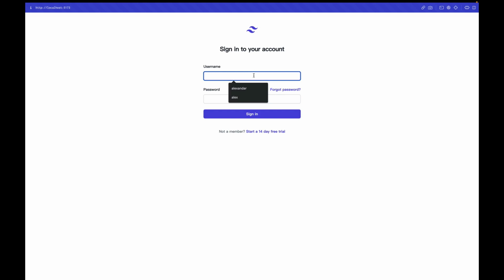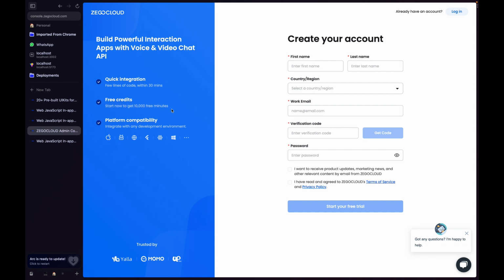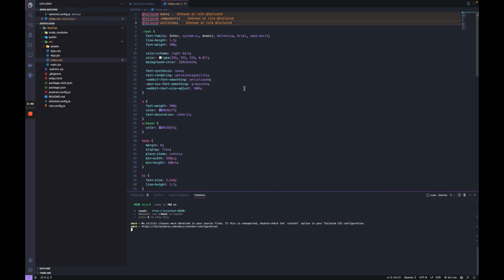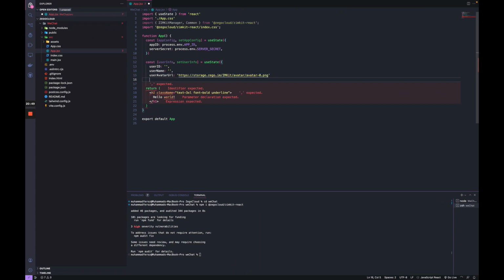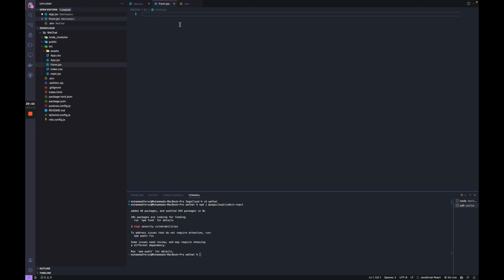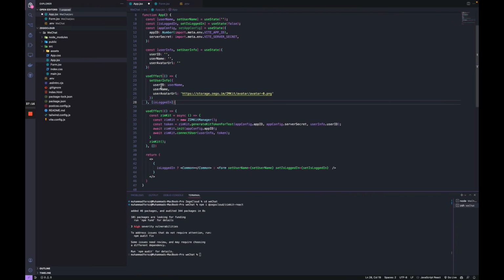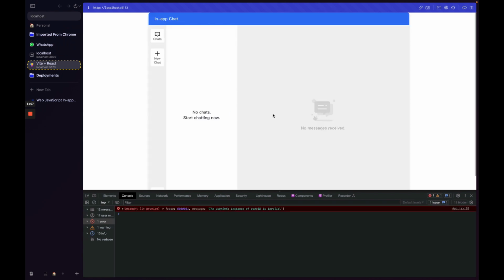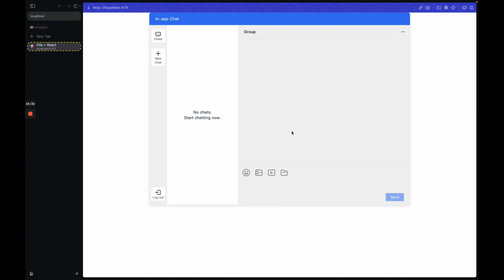How to Integrate ZegoCloud In-App Chat UIKit using ReactJS 2023 | Tutorials Dev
In this video, We will see How to Integrate ZegoCloud In-App Chat UIKit using ReactJS. Get ZEGOCLOUD UIKits (low code) for 10,000 free mins Learn about ZEGOCLOUD chat API Take Advantage of ZEGOCLOUD How to Build Real-time chat App

Our channel is all about Web Development. We cover lots of cool stuff such as HTML CSS Tutorials, JavaScript Tutorials, React JS Tutorials, and MERN Stack Tutorials, etc.